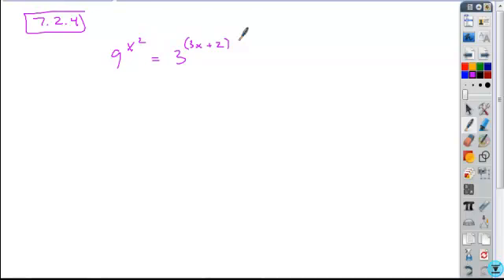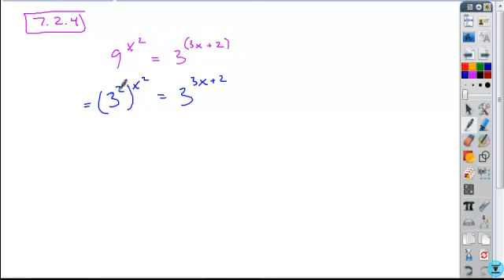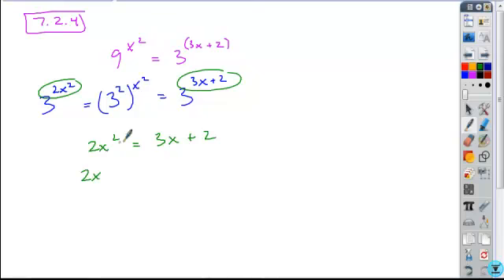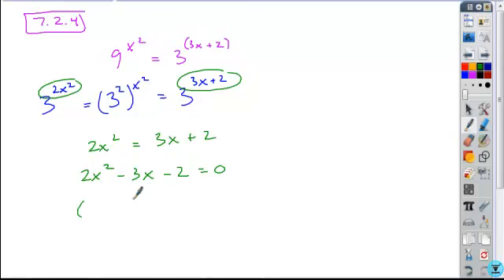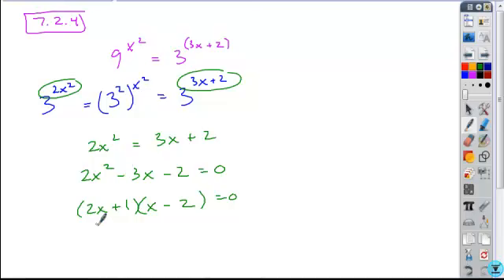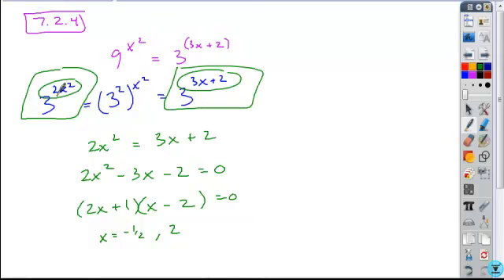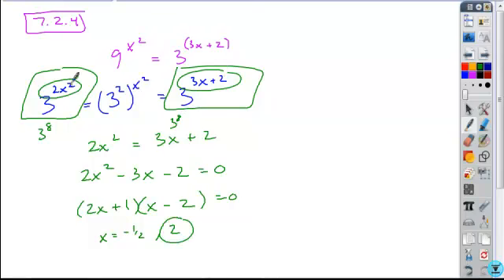7 2pre hw4